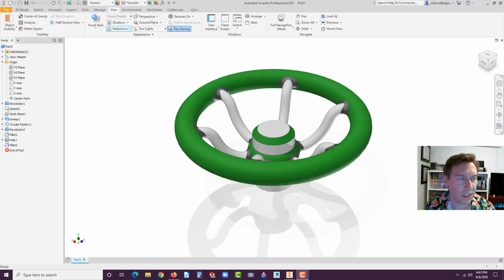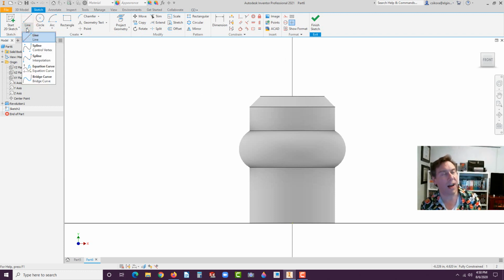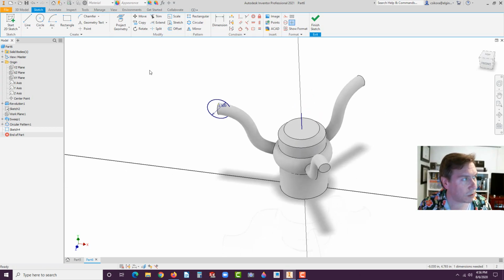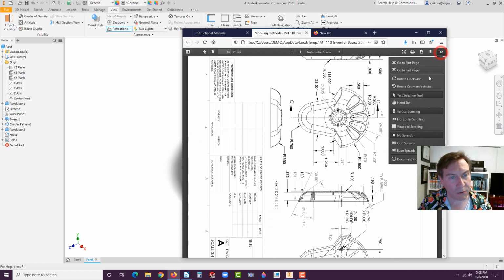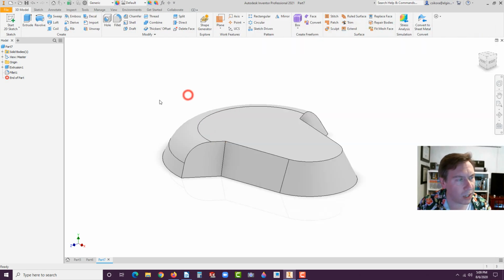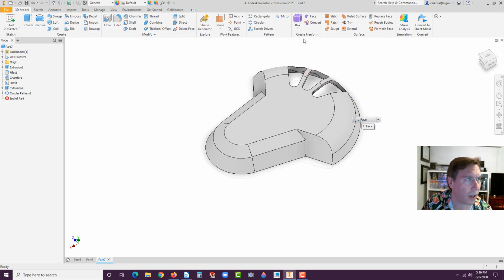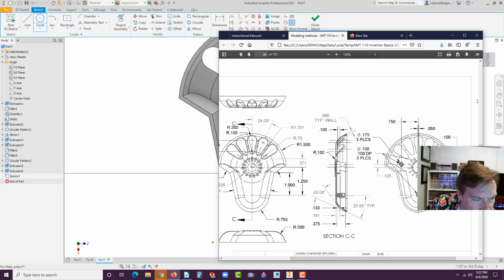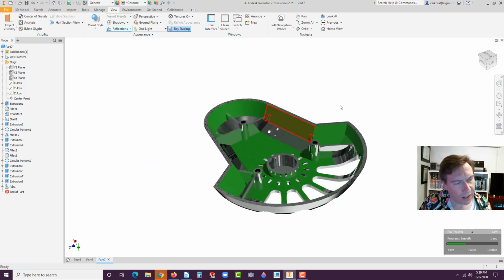E4 Autodesk Inventor 2021 - Basic Modeling 4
Exercise 4 - Sweeps, Circular feature pattern, revolves, L4 - Complex conversion of a plastic part 2D drawing to 3D Printable Model.